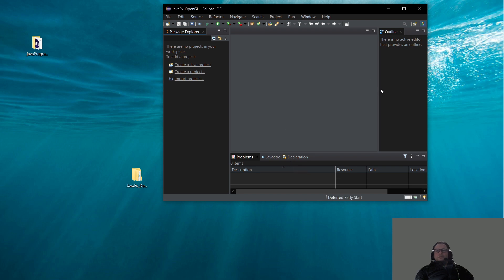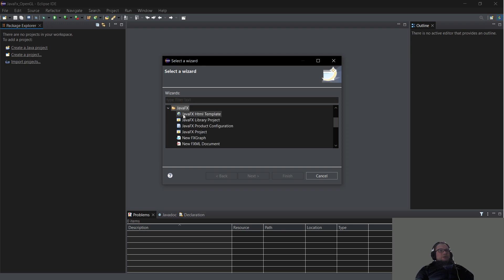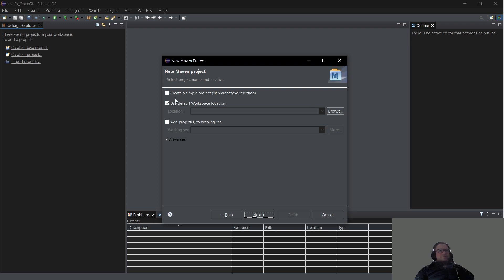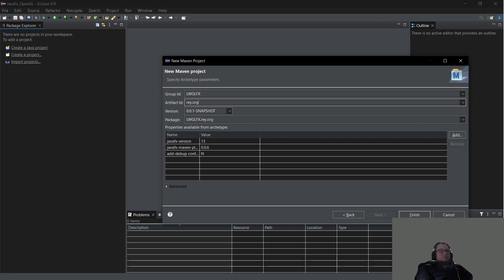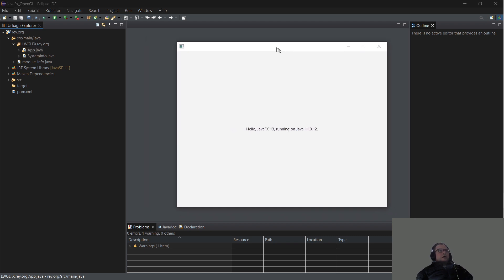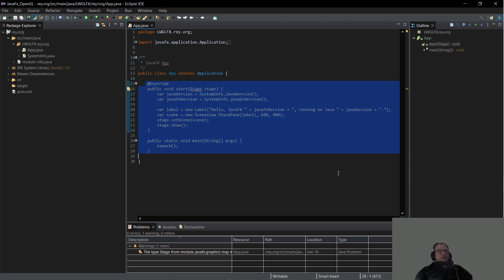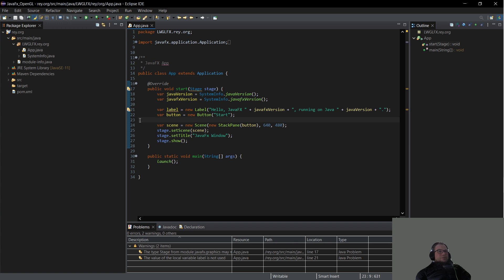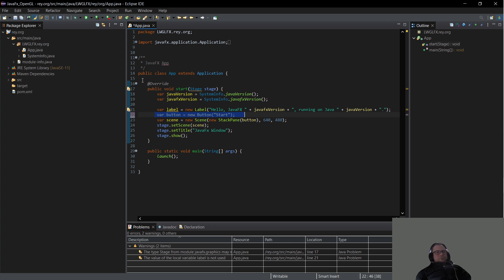JavaFX and LWJGL 3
Creating a new work space in eclipse for our JavaFX and LWJGL 3 libraries to work with OpenGL API using Maven